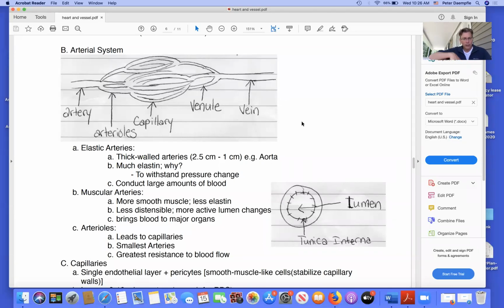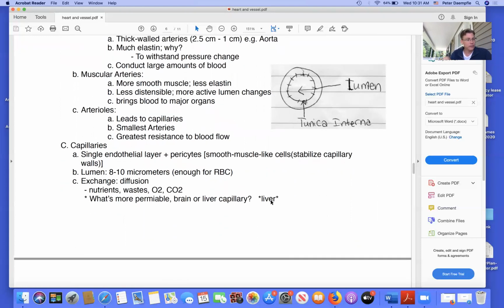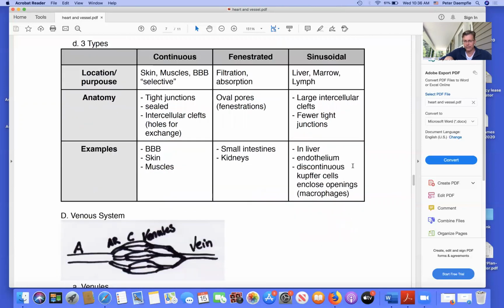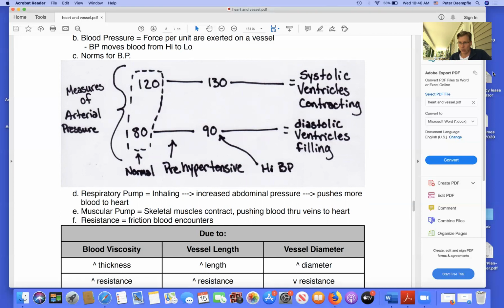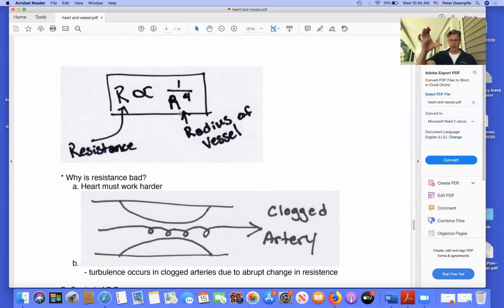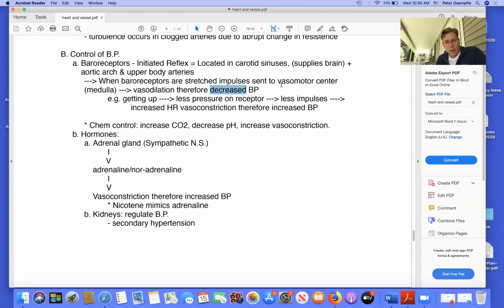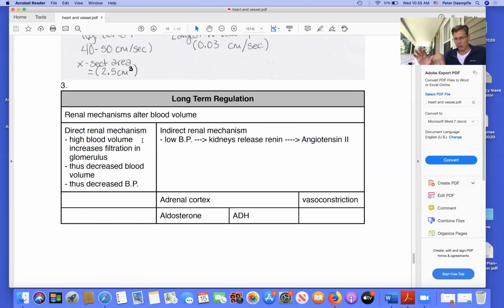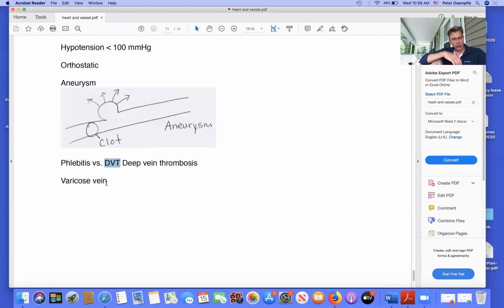Blood Vessels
Anatomy, physiology and physics of blood vessels